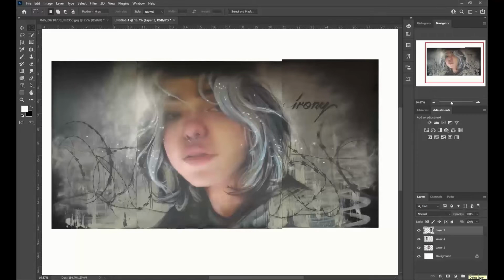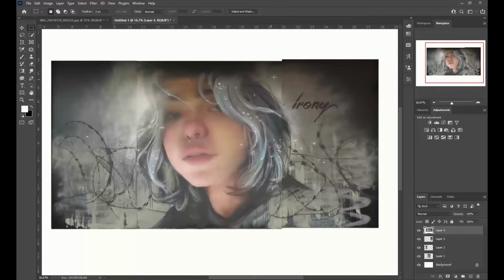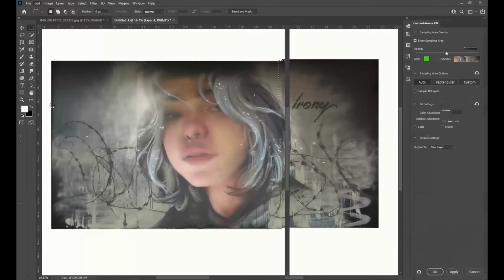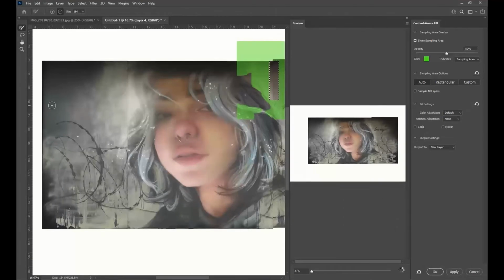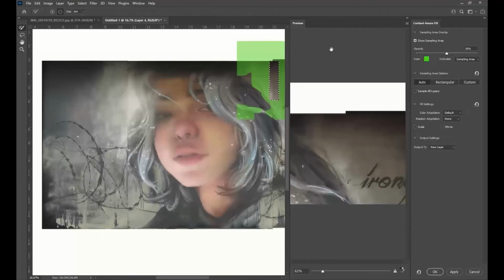How does the content aware fill feature work?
Our Adobe training team will walk you through how to take full advantage of the content aware tool in Adobe Photoshop.

For those looking to learn more about Photoshop, we have a range of Adobe authorised training courses available